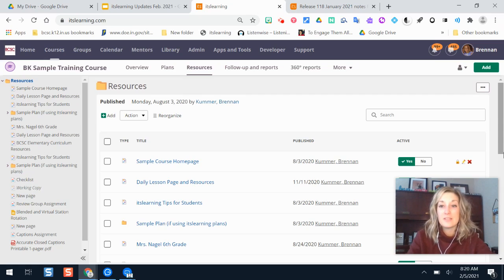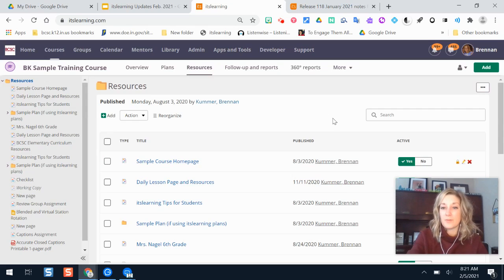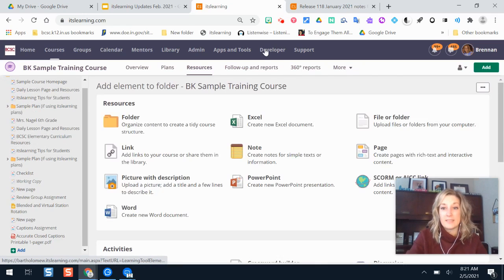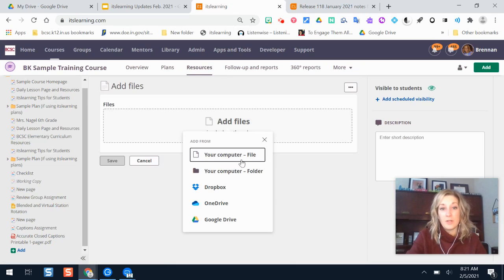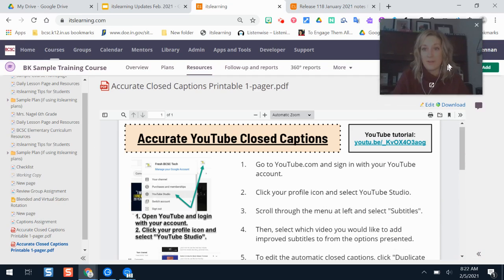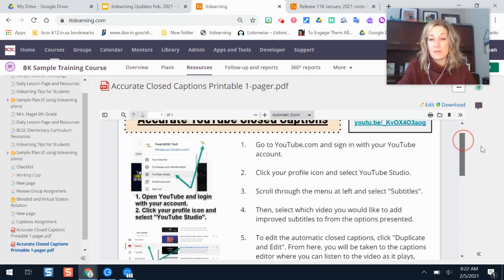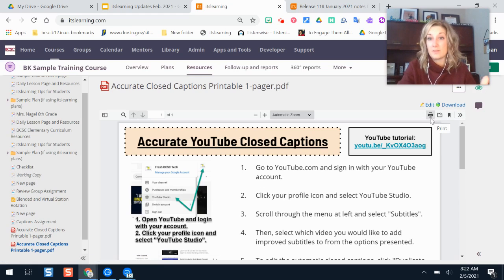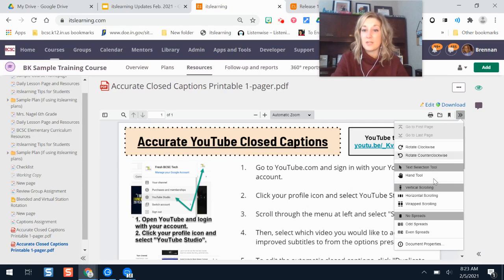Updated PDF Viewer on itslearning : February 2021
A brief overview of the new PDF viewer on itslearning to allow zooming, multiple page viewing, and additional manipulation of content.